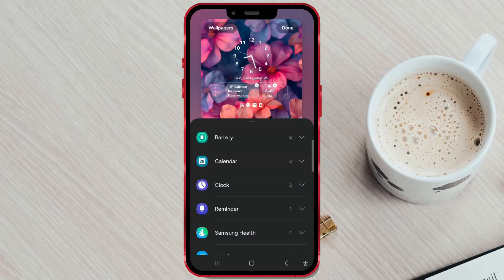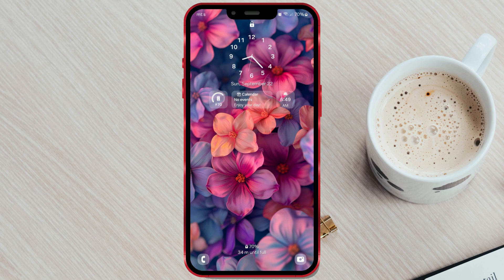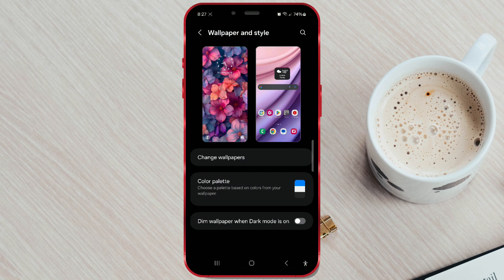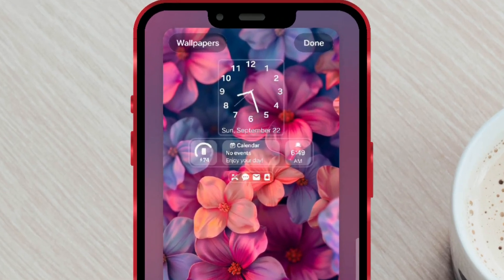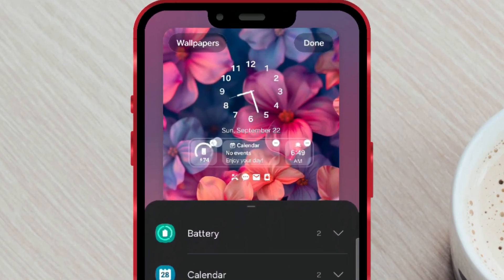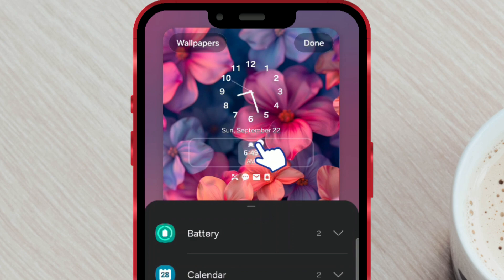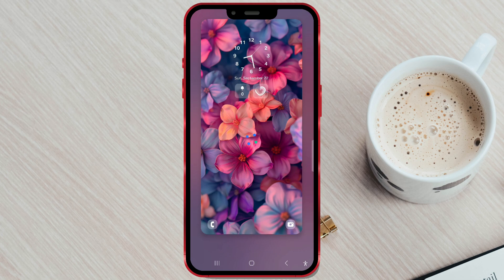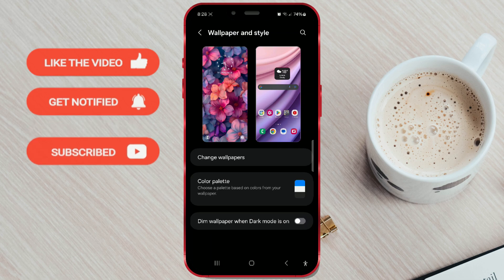How to Remove or Replace Lock Screen Widgets on Samsung (ONE UI 6.1.1)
In this quick tutorial, I'll show you how to easily remove or replace widgets on your Samsung phone's lock screen using ONE UI 6.1.1.